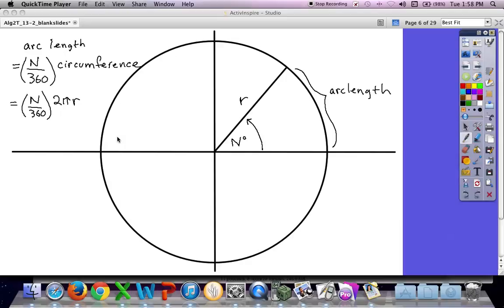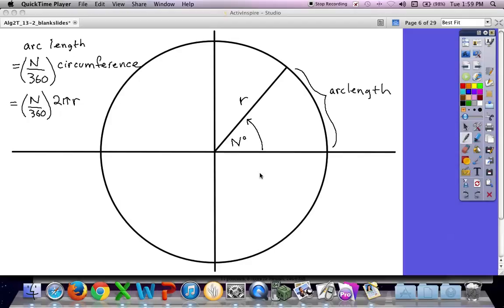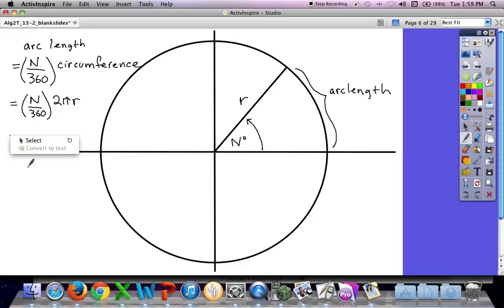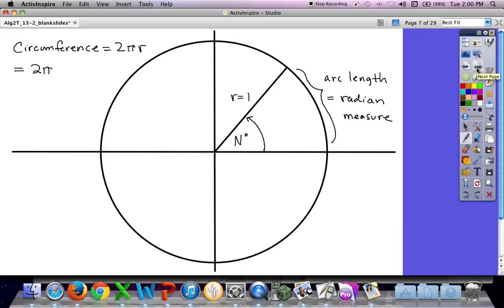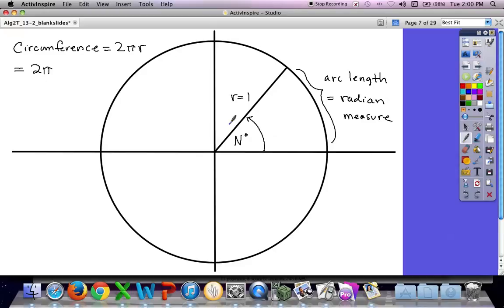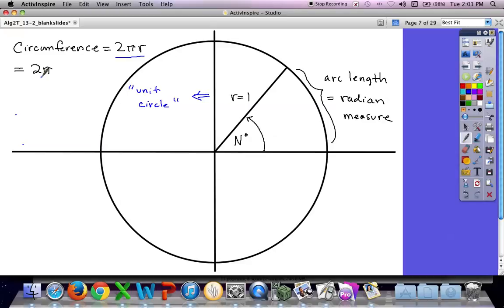Alg2T Trig1 6